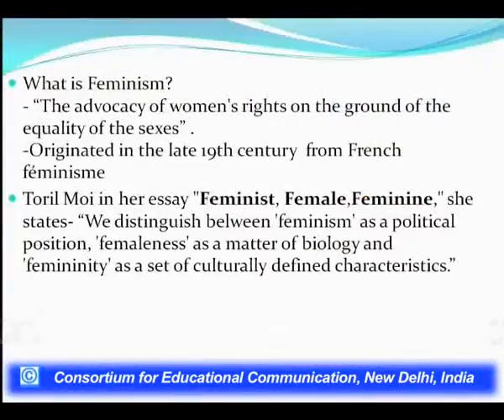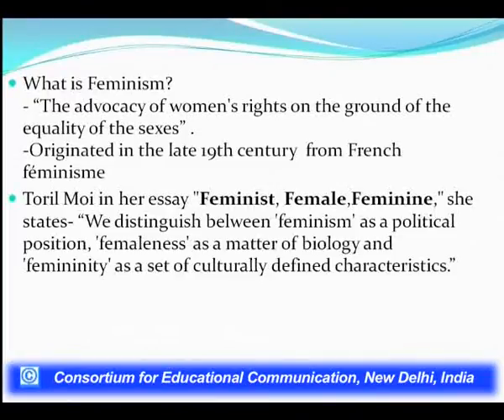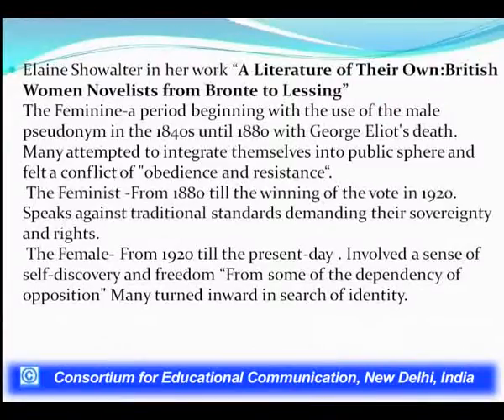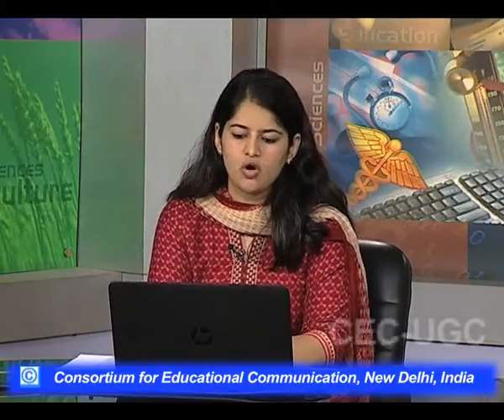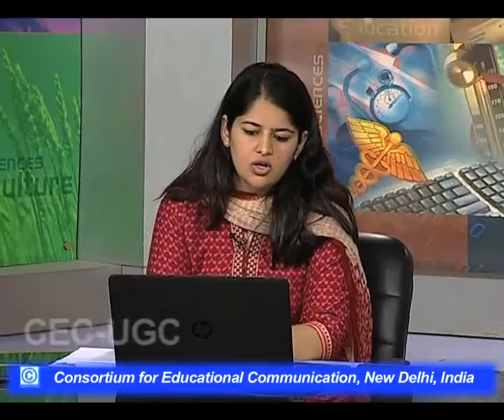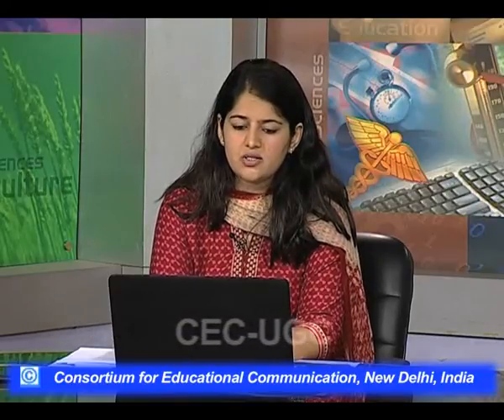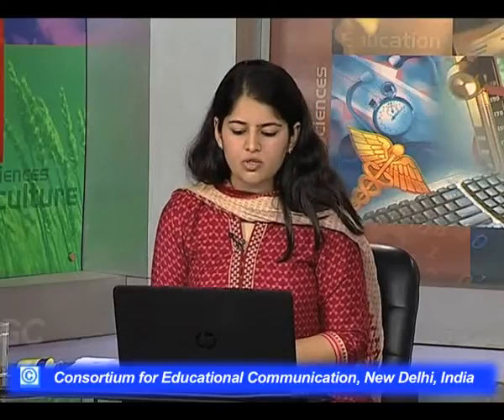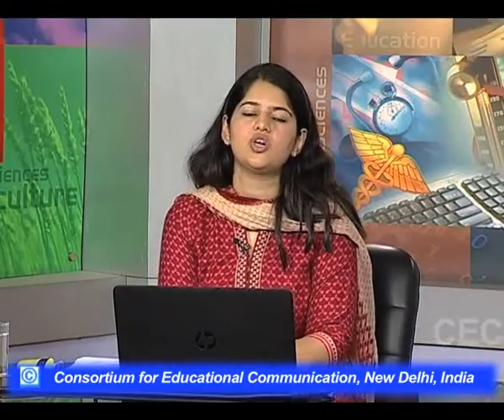Feminism in Texts - I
This Lecture talks aboutFeminism in Texts - I